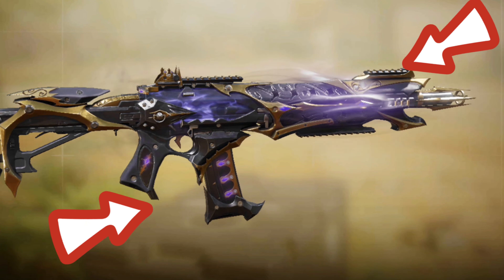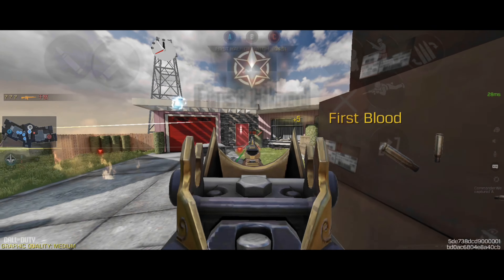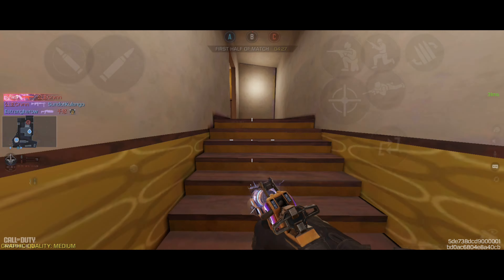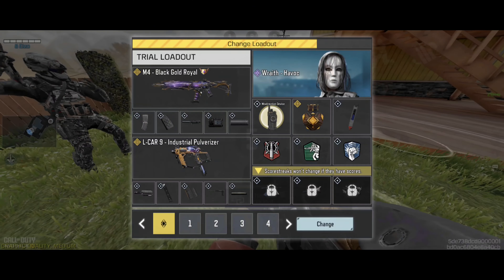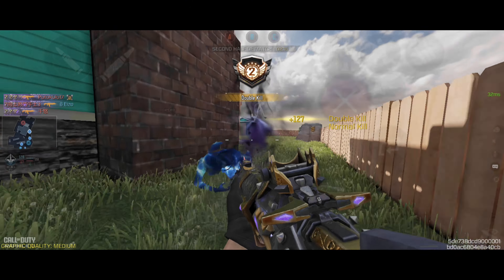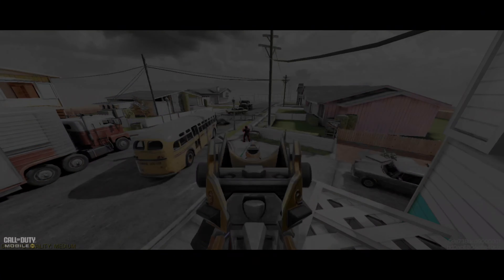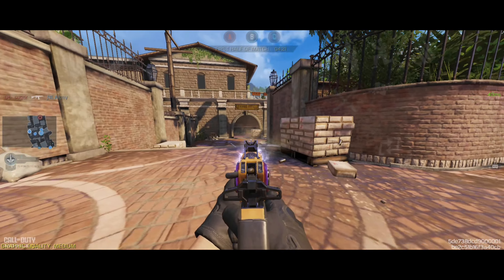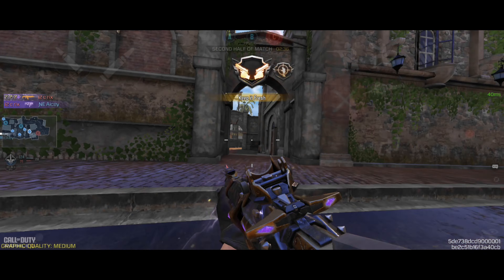FREE Legendary M4 - Black Gold Royal (86 Kills)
CODM's FREE Legendary M4 has finally arrived and in this CODM video I'm going to be teaching how to get it while showcasing how it looks with different camos and how to destroy lobbies with it in CODM legendary ranked by dropping 84 kills in domination.

CODM Season 2 is 5 Days away and we are all hyped to use the new Type-19 Assault Rifle and Spear melee weapon.

0:00 How to get the FREE Legendary M4 - Black Gold Royal
1:24 43 Kill Nuketown Gameplay
7:30 43 Kill Slums Gameplay

Music
► Every music i use is owned and produced by R2. He's Discord - R2# 1584

Gear Up Booster
► Enhance your gaming experience now!

Official CALL OF DUTY® designed exclusively for mobile phones. Play iconic multiplayer maps and modes anytime, anywhere. 100 player Battle Royale battleground? Fast 5v5 team deathmatch? Sniper vs sniper battle? Activision’s free-to-play CALL OF DUTY®: MOBILE has it all